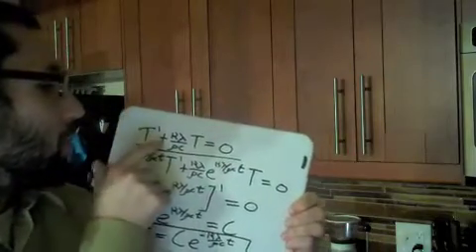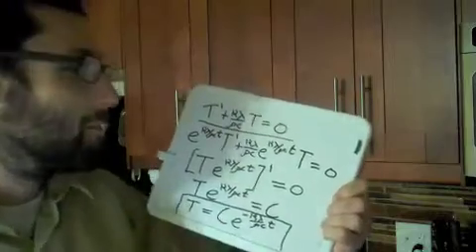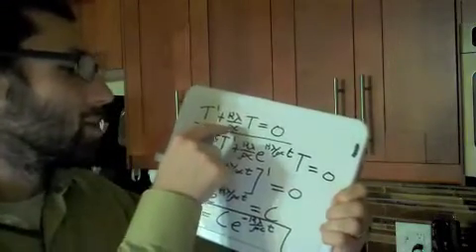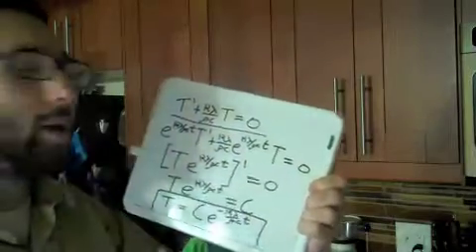PDEs 1 7